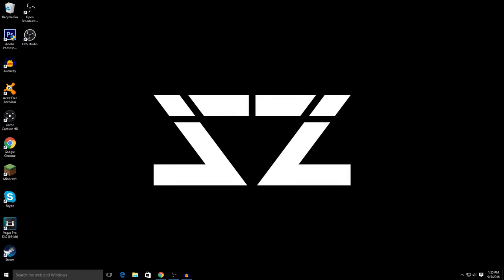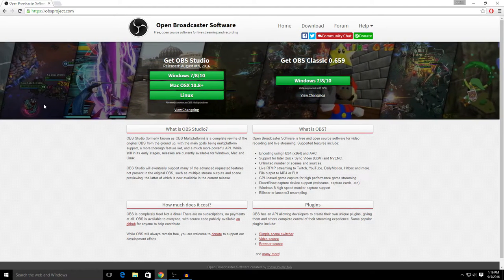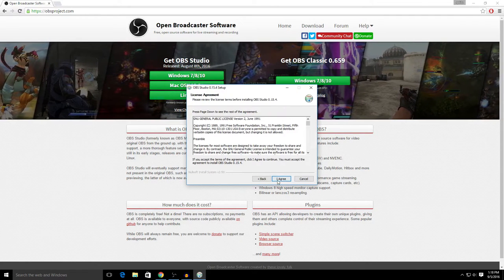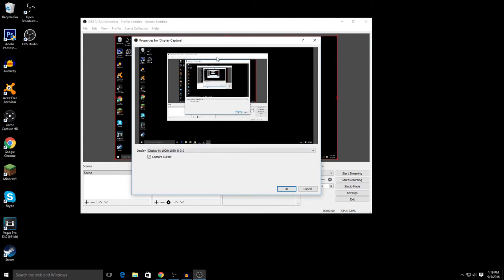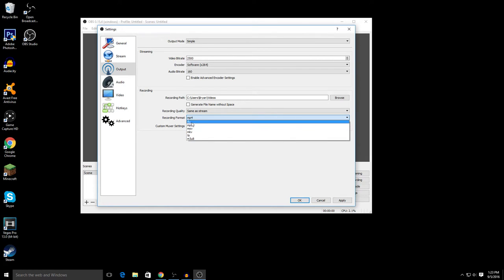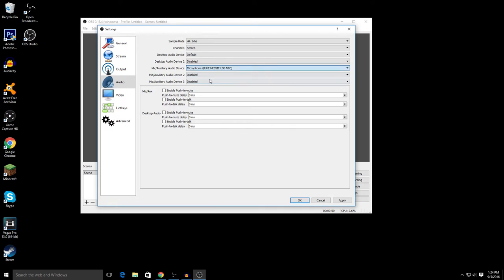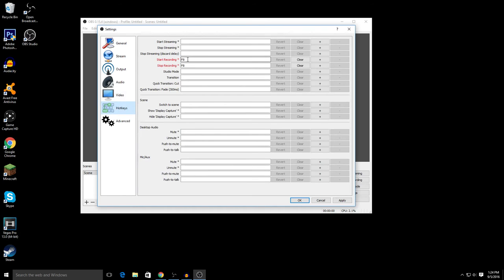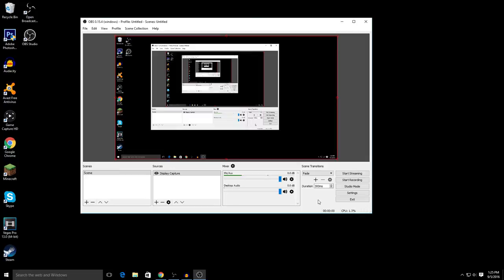How to Record your Computer Screen for FREE in FULL HD! (NO LAG) 2018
This is the BEST way to record your computer/PC/laptop screen FOR FREE IN HD!
There's absolutely NO LAG!
This whole video was recorded with obs so you can judge the quality test on this video!

I've used so many screen recorders(Bandicam, Fraps, Camtasia, etc) in the past and I finally found the perfect one...

Open Broadcaster Software (OBS) works with:
Windows 7/8/10
Mac OSX 10.8+
Linux

Works great for gaming or just recording your screen!
It can record your voice and computer sound/audio!
SOCIAL MEDIA LINKS!